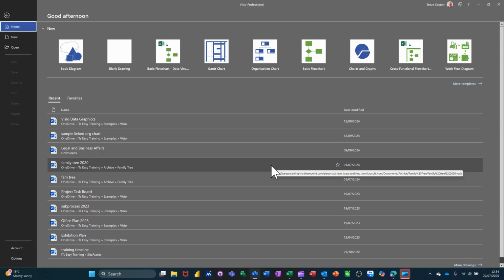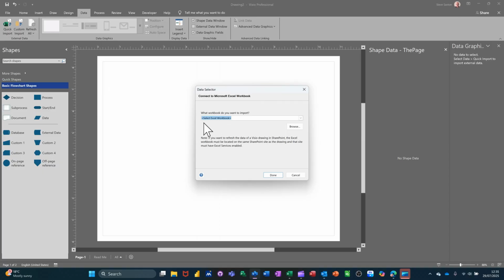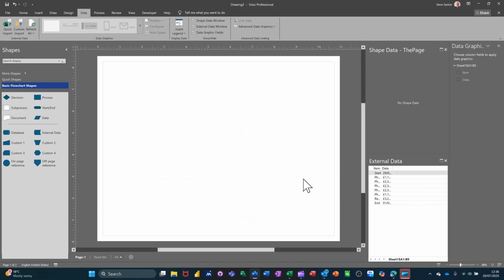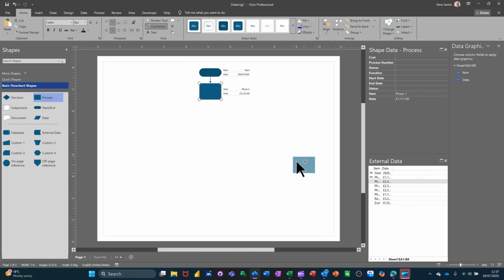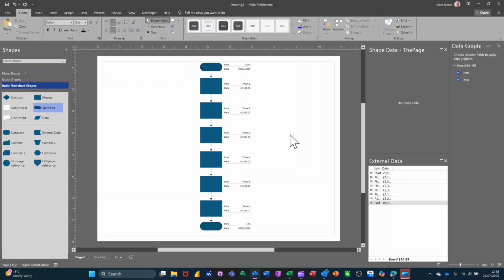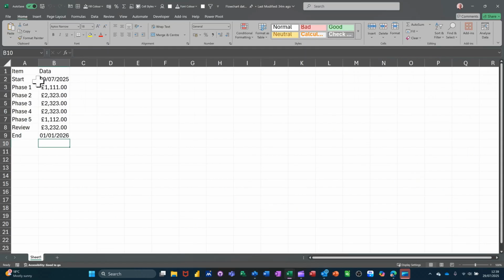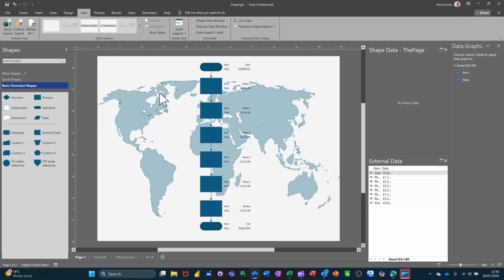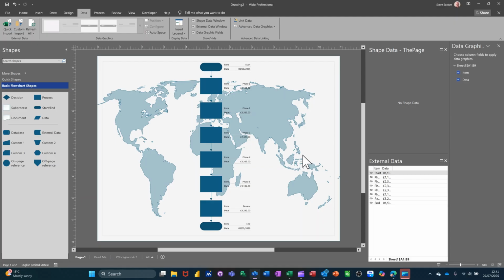How to Make Flowcharts from Excel in Seconds!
Learn how to link *microsoft excel* data to Microsoft Visio for automatic *flowchart* creation and updates. This *visio tutorial* shows you how to visualize *data flow diagram* and automatically update it. Start using *microsoft office* more effectively today.